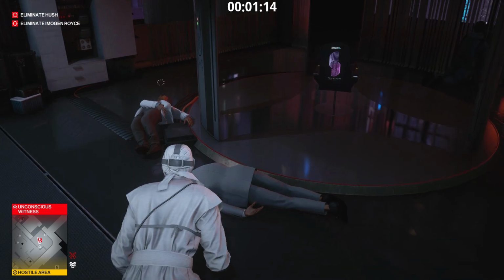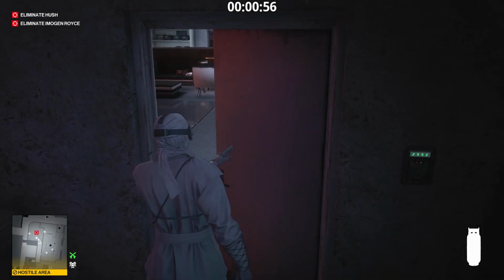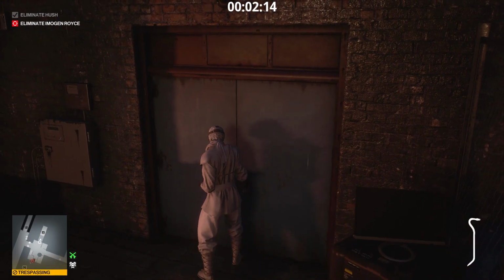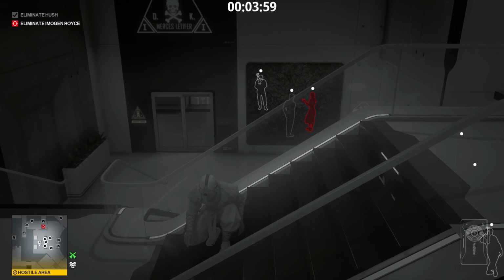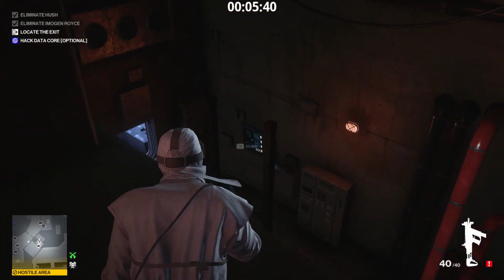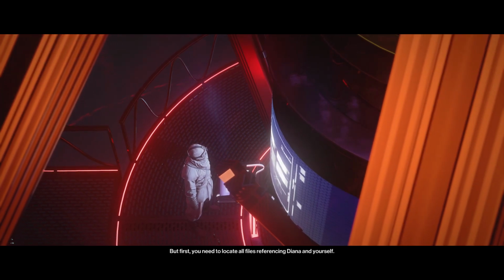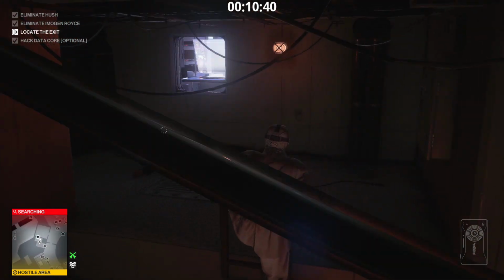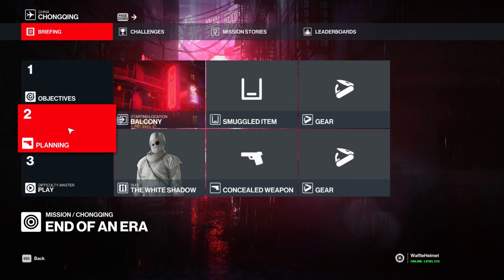Hitman 3-End of an Era, Master, SA/SO-No Gear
Chongqing, No items, 47 only!